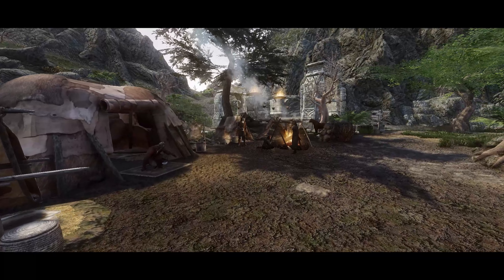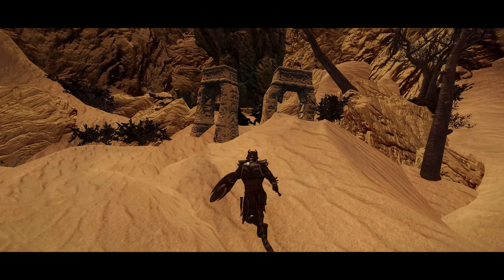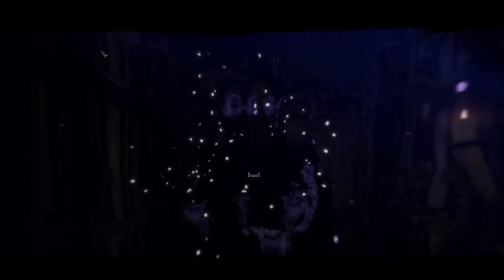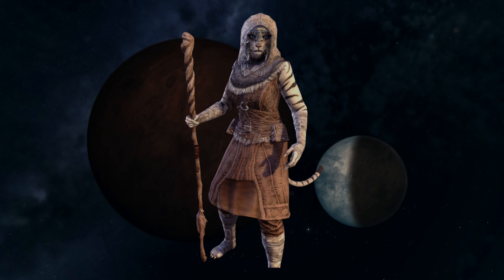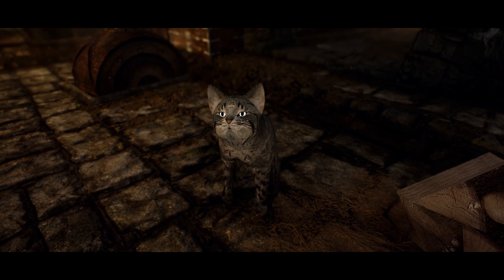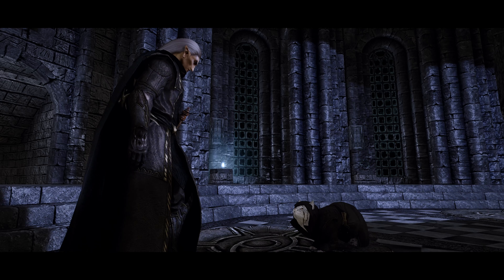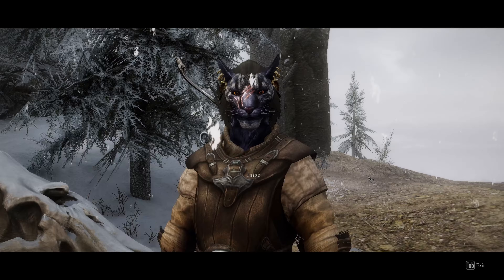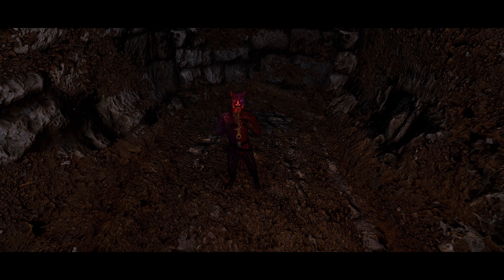Skyrim - The Best Khajiit Mods | LE, SE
Showcase of Skyrim's best mods for Khajiits for both Legendary and Special Edition

0:00 - Intro
2:23 - Quests
4:16 - Armors
5:04 - Breeds of Khajiit
7:43 - Immersion
8:48 - Followers

-Mods-
Moonpath to Elsweyr

-Recommended-
S'in the Mane

A Clash of Fang and Flame by Brad Derrick
Elder Scrolls Online Soundtrack